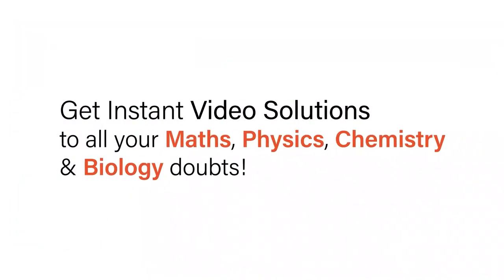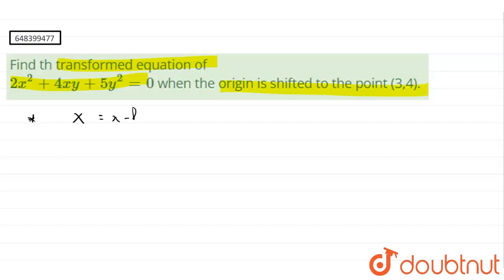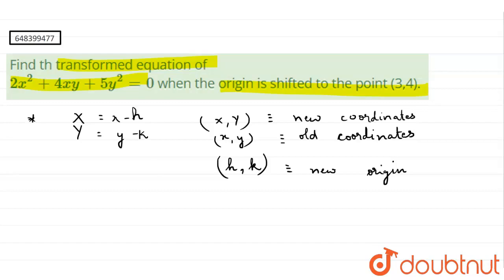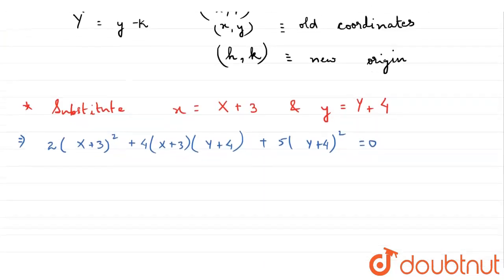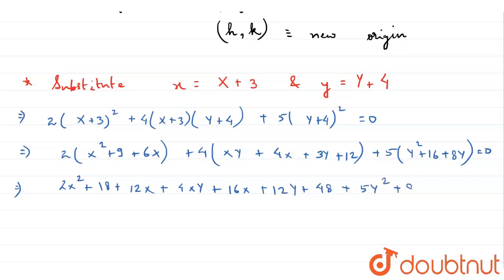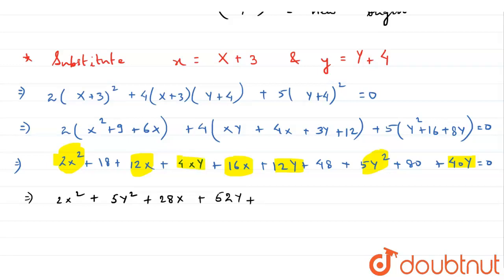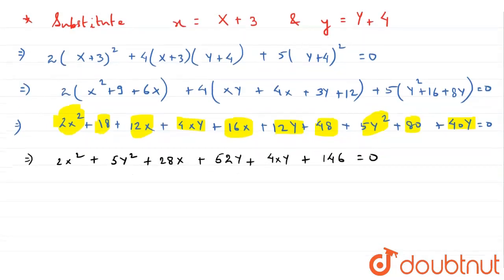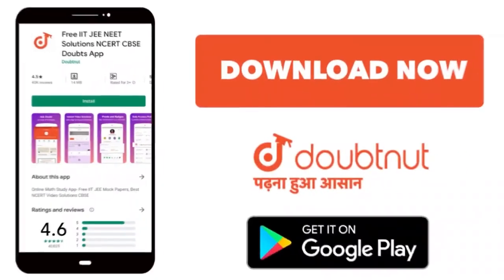Find th transformed equation of 2x^(2) +4xy +5y^(2) =0 when the origin is shifted to the point (...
Find th transformed equation of 2x^(2) +4xy +5y^(2) =0 when the origin is shifted to the point (3,4).
Class: 11
Subject: MATHS
Chapter: CHANGE OF AXES
Board:IIT JEE

👉 Have Any Query? Ask Us.